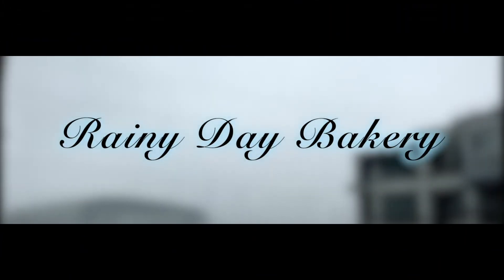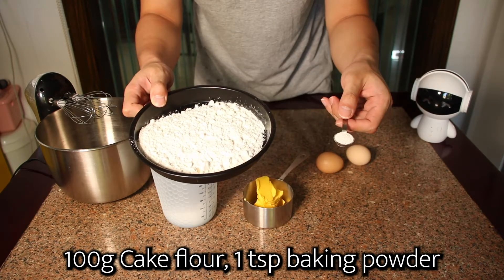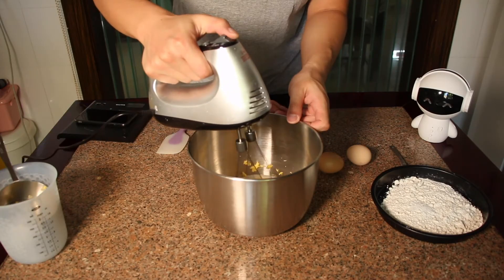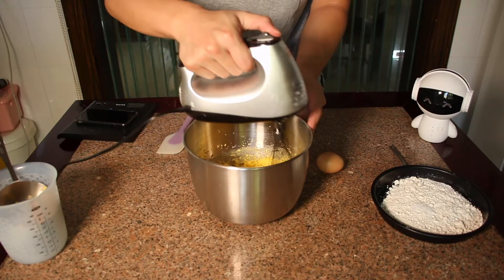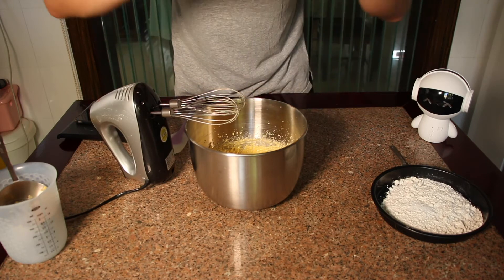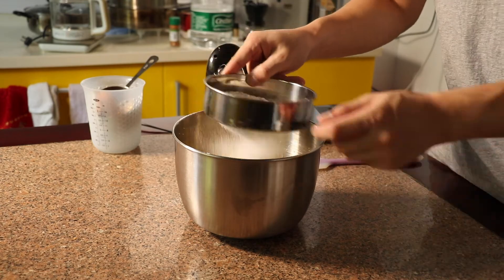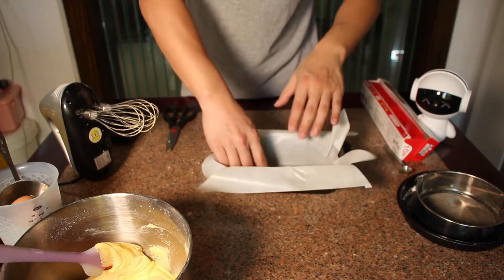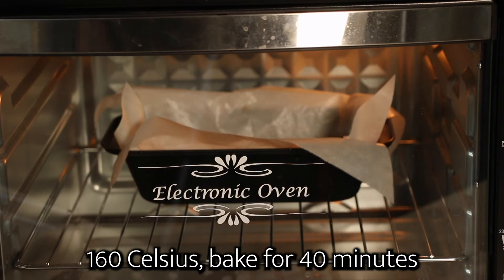Pound Cake (English)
Let's make this pound cake.
100g unsalted butter,
2 eggs,
100g sugar.
100g cake flour and 1 tsp baking powder.